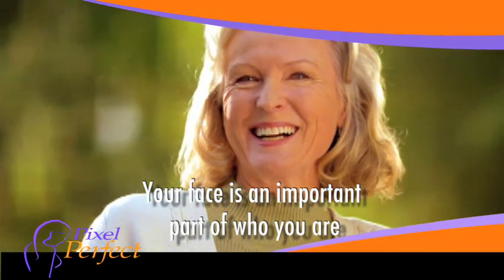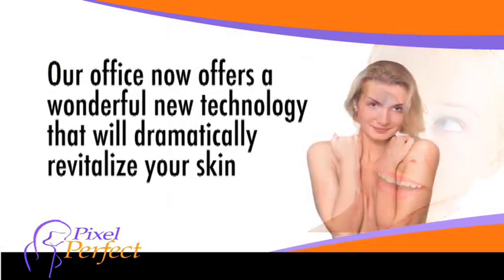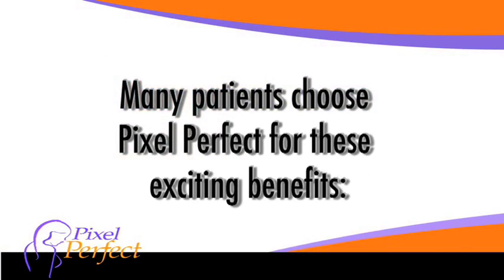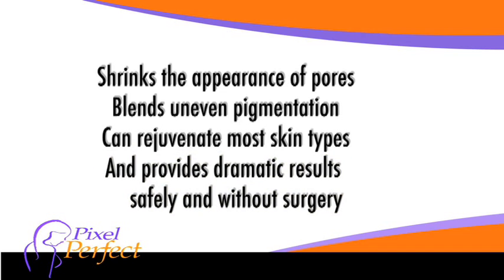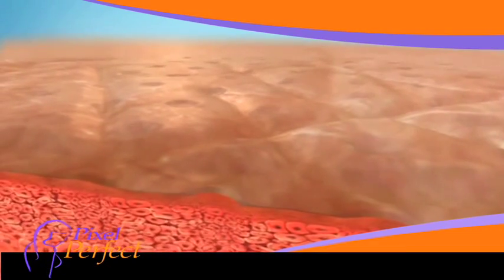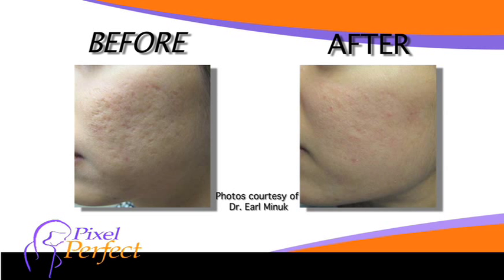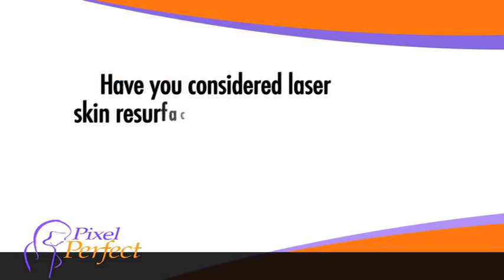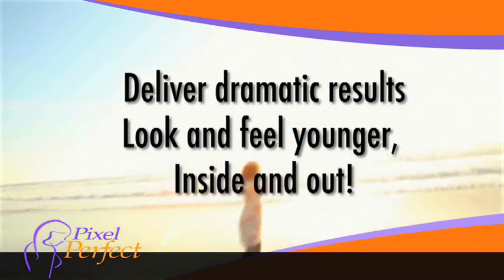Pixel Perfect waiting room DVD.mov